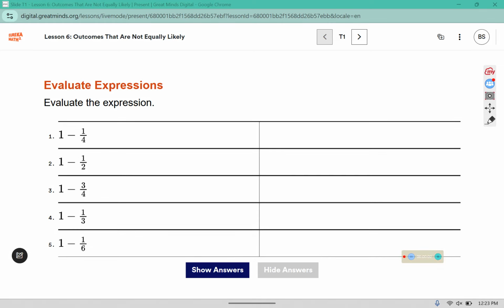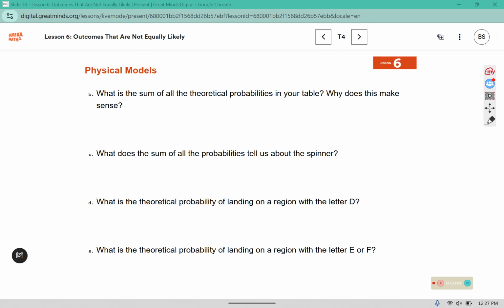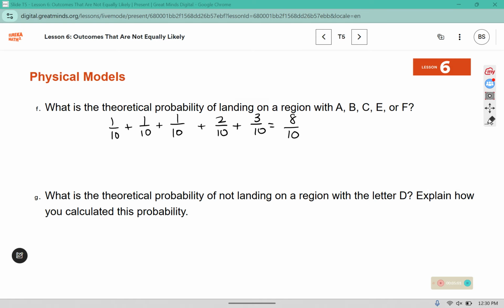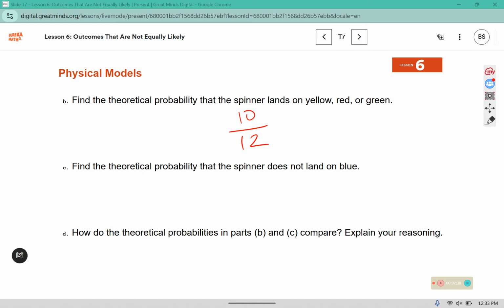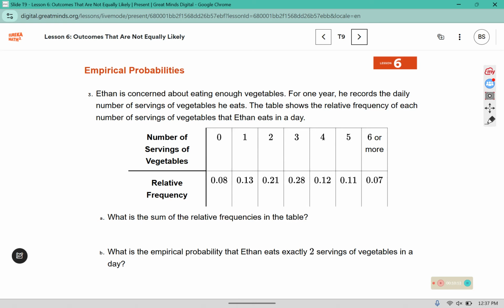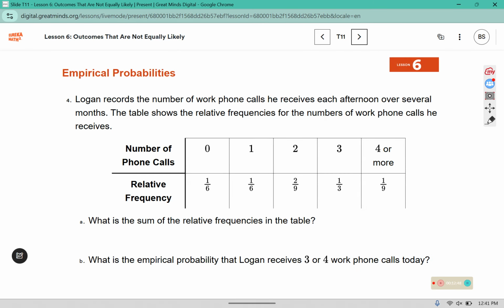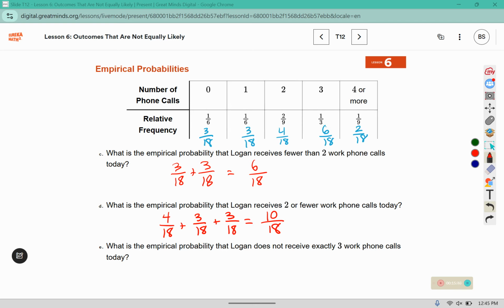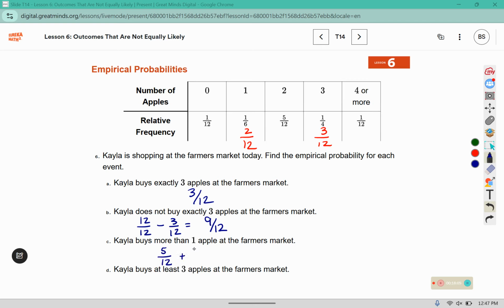7th Grade Module 6 Lesson 6 (Eureka Math Squared)